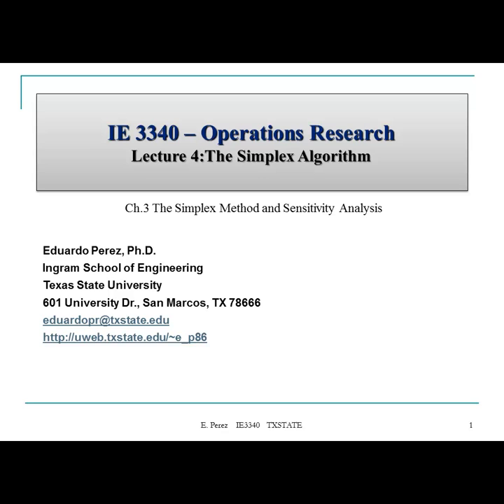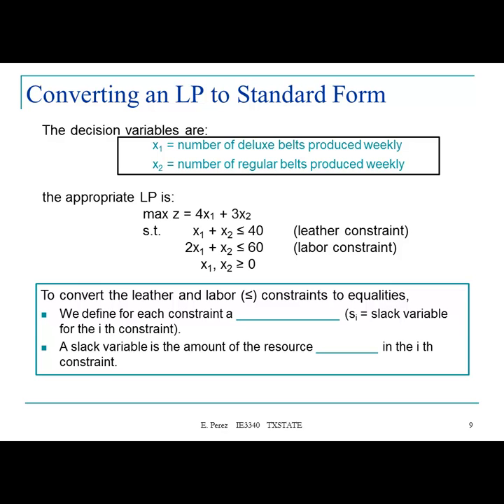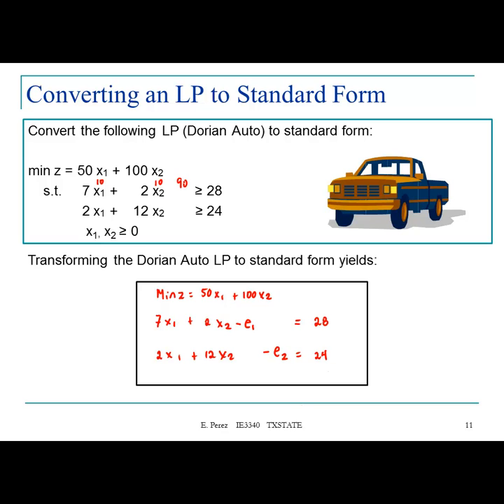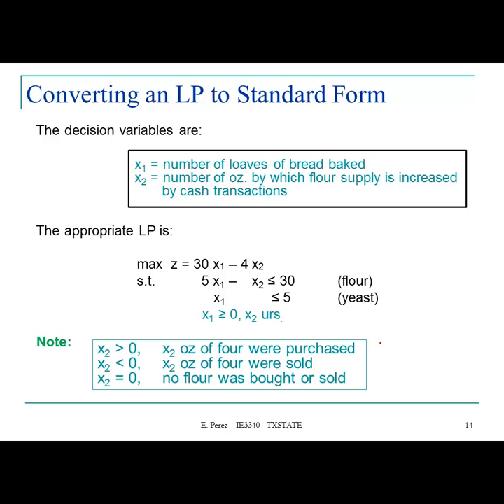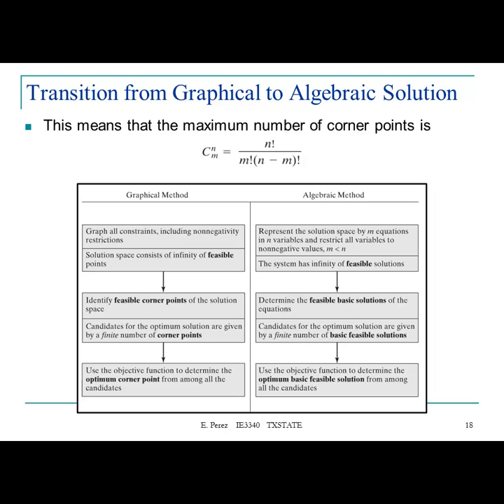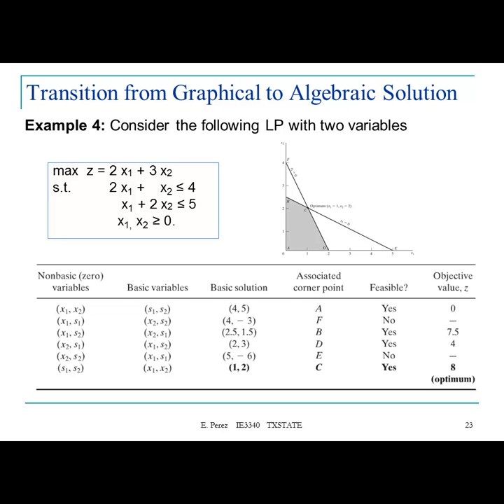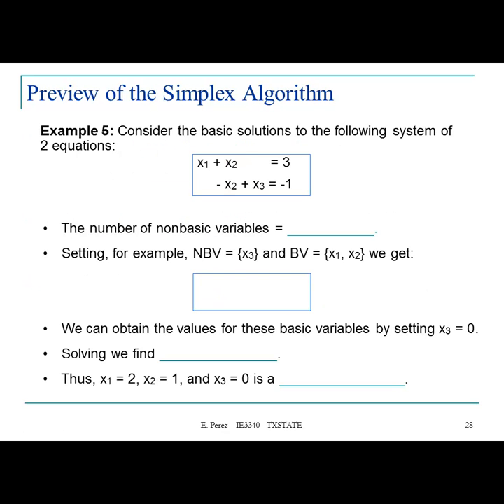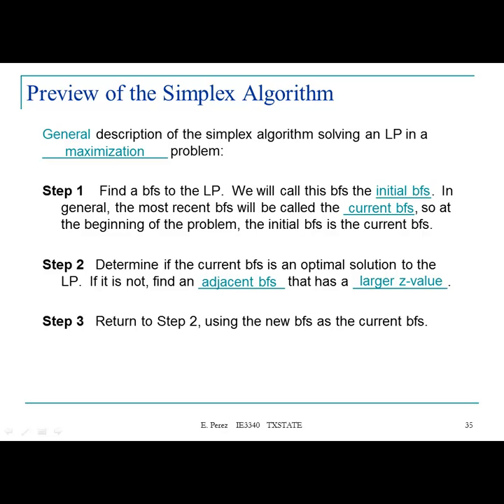Preview of the Simplex Algorithm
Introduction
Converting an LP to Standard Form
Transition from Graphical to Algebraic Solution